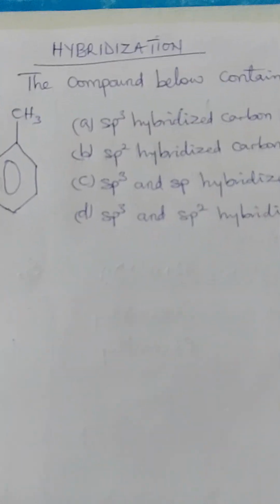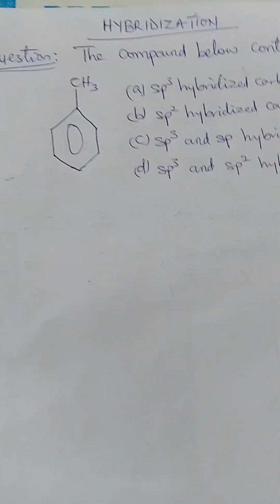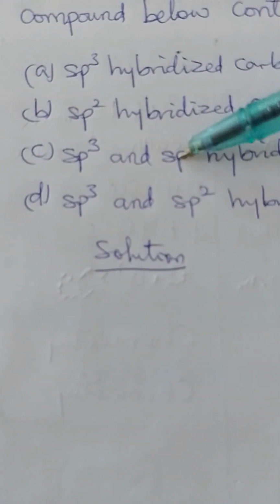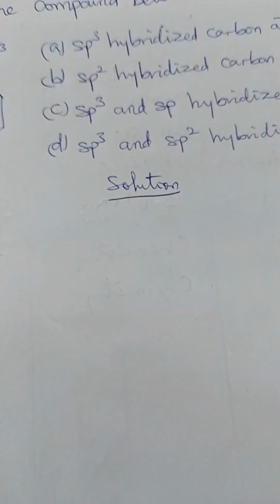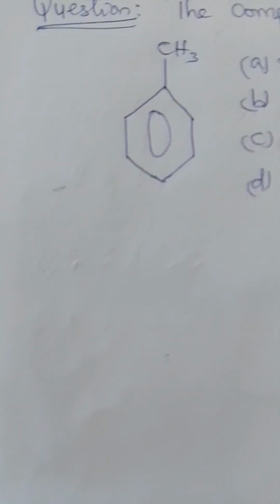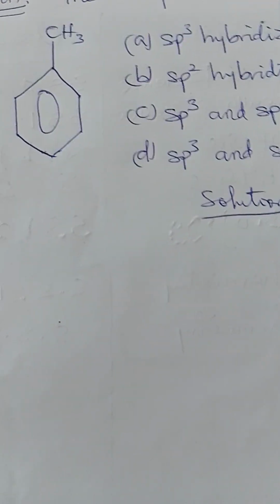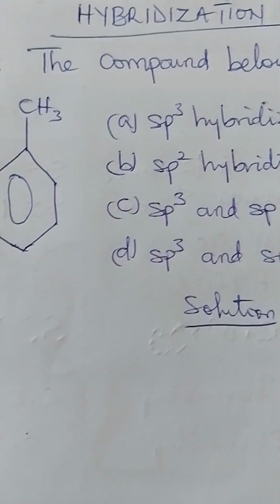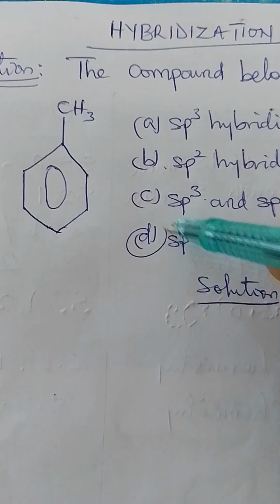sp, sp2, sp3 HYBRIDIZATION